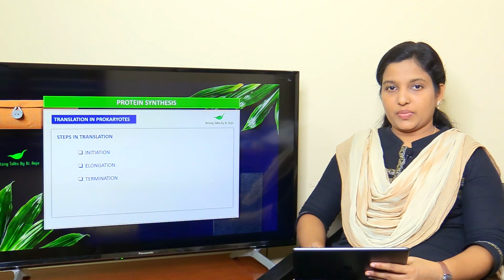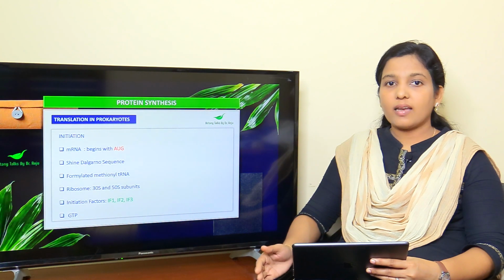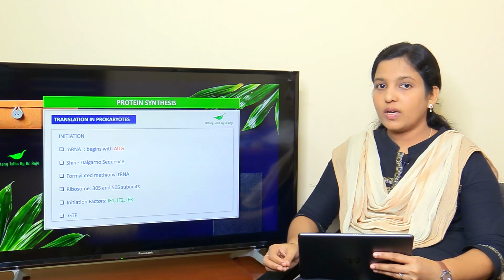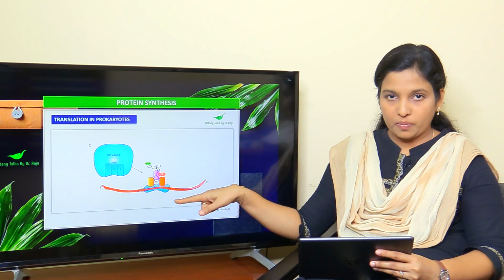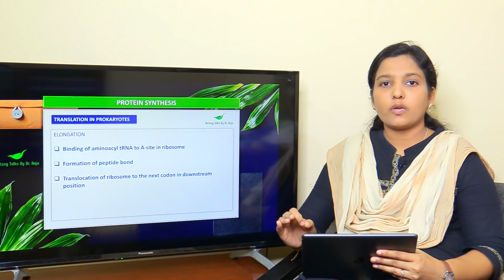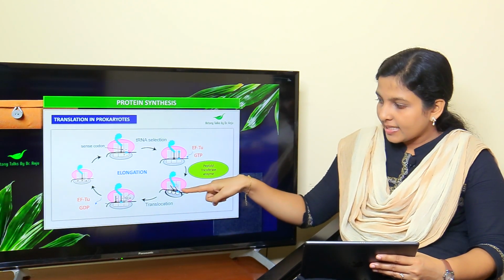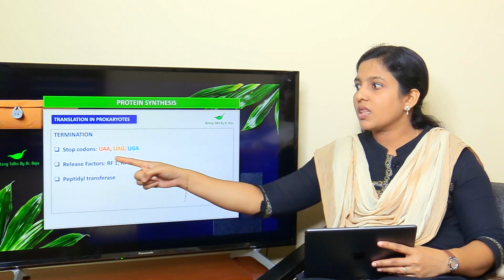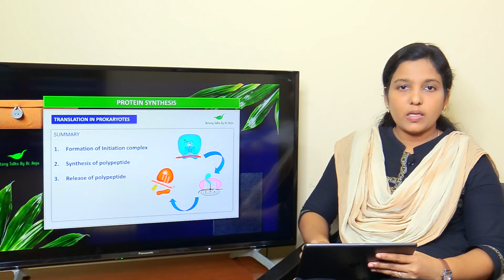Prokaryotic Translation English by Dr. Anju V. Jalaj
This video covers different steps involved in Prokaryotic translation. Prokaryotes synthesize proteins required for their body functioning through three different steps.  Initiation, Elongation and Termination are the different steps involved in protein synthesis of Prokaryotes. in the first step they form an initiation complex. In elongation, polypeptide chain is continuously synthesized. the process will end when a stop codon is identified in mRNA. A Botany class  video by Dr. Anju V. Jalaj.